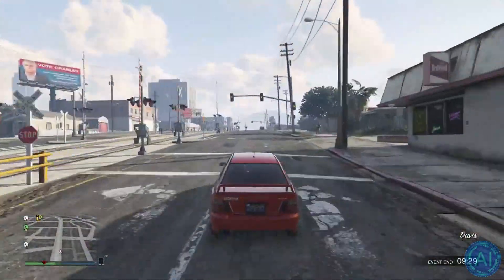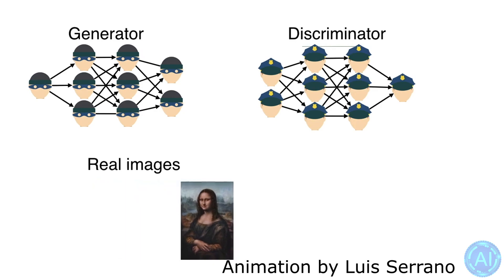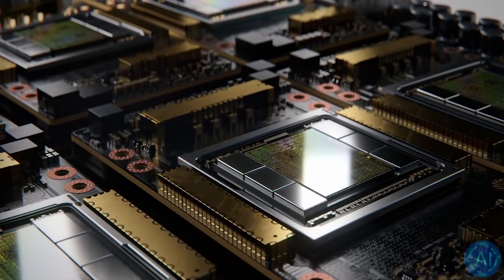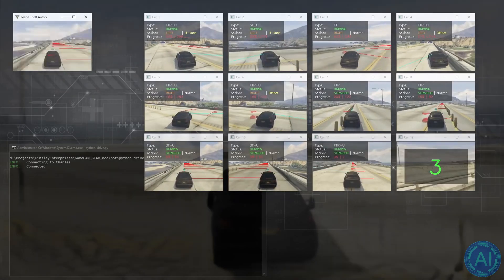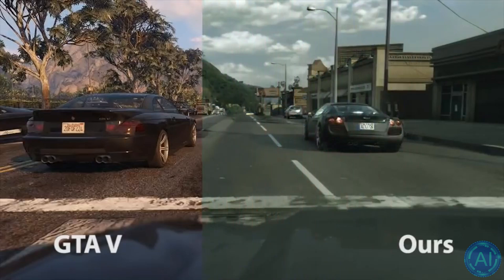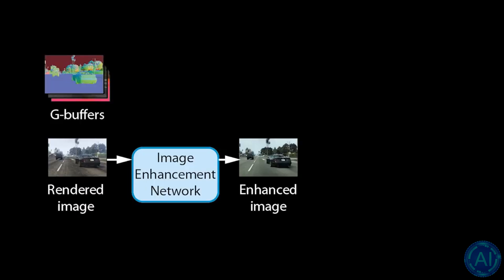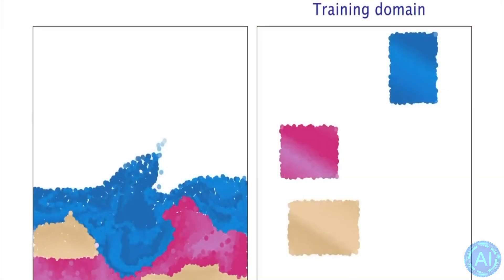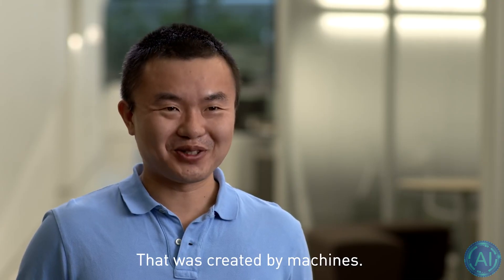THIS is The Future of Video Games? - Game Programmed by Artificial Intelligence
For the first time ever, an AI has programmed its own 3D Game inspired by GTA 5, and called it "Gan Theft Auto" based on the Artificial Intelligence Algorithm it's based on. This technology is based on some of the most advanced AI by Nvidia ever. You can even download and play around with it for free.

Generative Adversarial Network (GAN) was used by YouTuber sentdex to create the AI which made a game where you drive around a highway. This looks like the future of video games. A future, where large parts of games are created by Artificial Intelligence.
An Intel engineer also created a photorealistic filter for GTA 5. In this video I explain how Generative Adversarial Networks work.

TIMESTAMPS:
00:00 Artificial Intelligence in Video Games
01:44 How the game was made
04:49 What this means for the future of games
06:04 Enhancing Photorealism Enhancement
07:37 Last Words